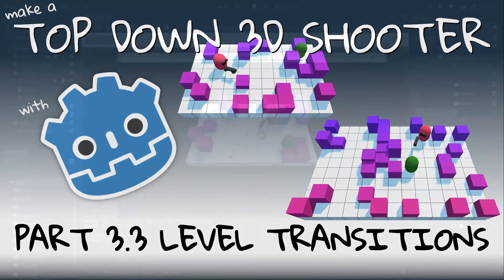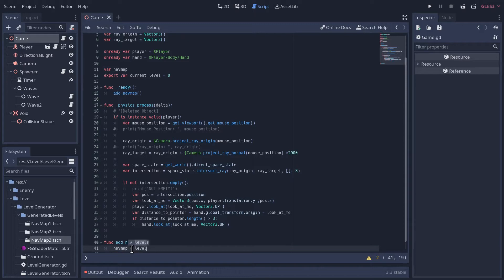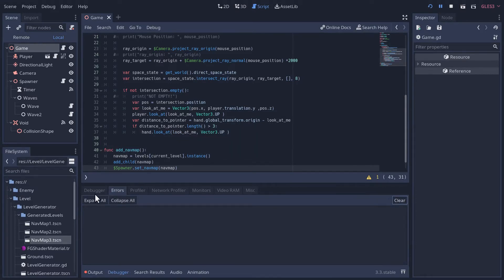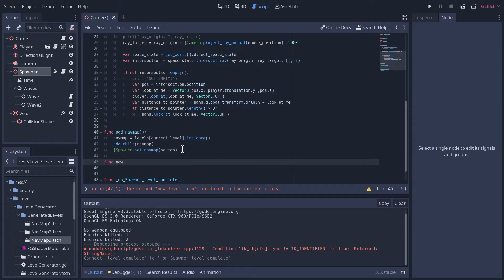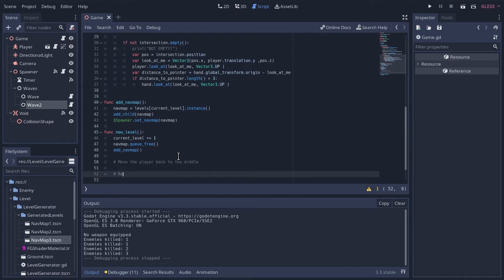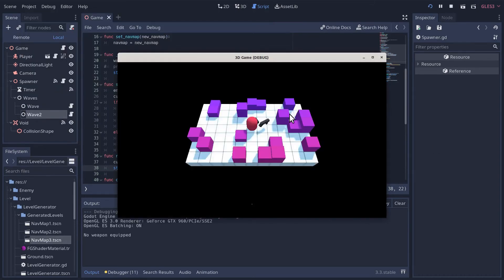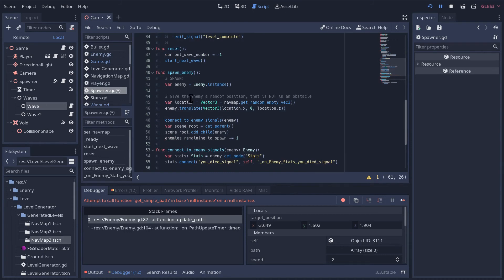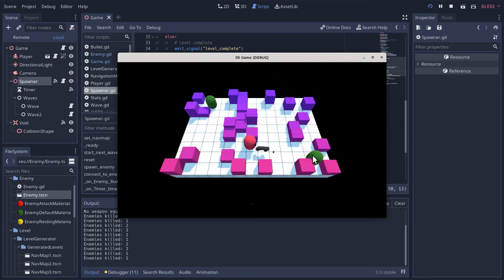Make a 3D Top Down Shooter with Godot - Part 3.3 Level Transitions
By the end of this video, our game will load the next level after kill all the enemies in all the waves, so that we can kill more enemies in more waves! Yay!

BUG ALERT! If your weapon is rapid fire, it might count the death of an enemy more than once, which could cause your game to crash when the level transitions.  We'll fix at the beginning of part 3.5.

Timestamps
0:00 Intro
0:21 Loading levels by script
3:18 Updating the spawner
5:45 Changing levels
9:38 Resetting the layer
11:46 Resetting the spawner
13:06 Updating the enemy
18:07 The last level